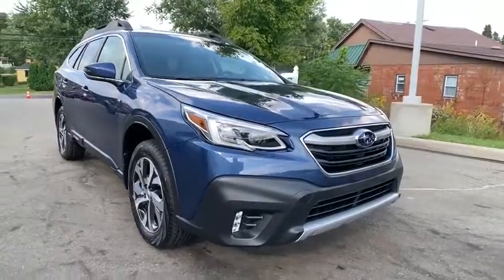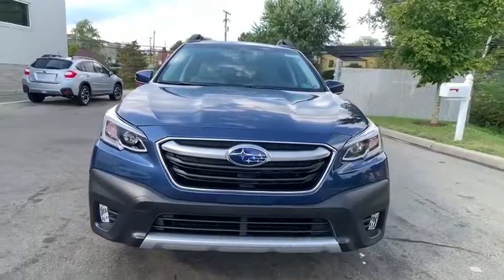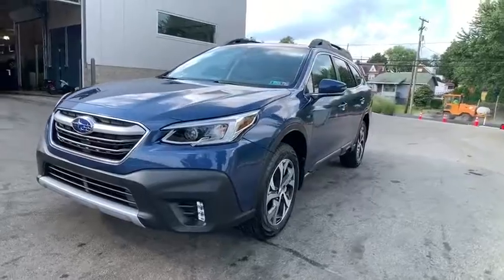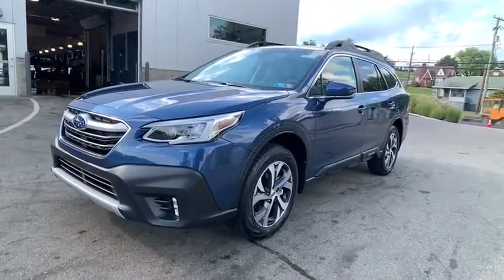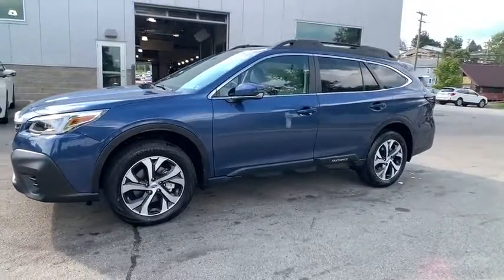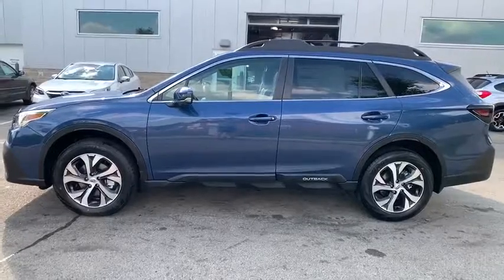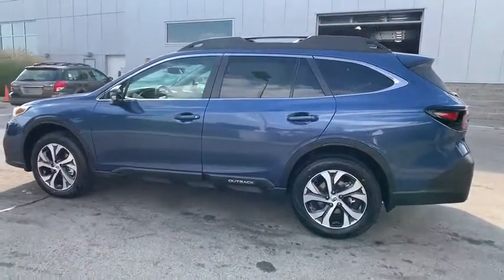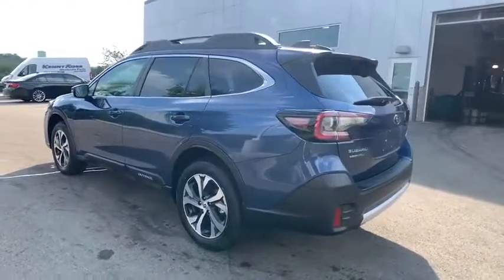2020 Subaru Outback Pittsburgh, Greensburg, Monroeville, Irwin, North Huntingdon PA 20U3004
Abyss Blue Pearl New 2020 Subaru Outback available in North Huntingdon, Pennsylvania at Kenny Ross Subaru. Servicing the Pittsburgh, Greensburg, Monroeville, Irwin, PA area.

*PKG 34*, *EYESIGHT*, *NAVIGATION*, *HEATED STEERING WHEEL*, *MOONROOF*, *HEATED REAR SEATS*, *HARMAN/KARDON SOUND SYSTEM*, *APPLE CARPLAY*, *ANDROID AUTO*, *POWER LIFT GATE*, 12 Speakers, ABS brakes, Active Cruise Control, AM/FM radio: SiriusXM, Auto High-beam Headlights, Auto-dimming Rear-View mirror, Blind spot sensor: Subaru Rear/Side Vehicle Detection (SRVD) warning, Compass, Distance pacing cruise control: EyeSight Adaptive Cruise Control, Driver Focus (Distraction Mitigation System), Electronic Stability Control, Emergency communication system, Exterior Parking Camera Rear, Front dual zone A/C, Front fog lights, harman/kardon Surround Sound Speaker System, Heated door mirrors, Heated Front Bucket Seats w/Memory, Heated front seats, Heated rear seats, Heated Steering Wheel, Illuminated entry, Low tire pressure warning, Memory seat, Perforated Leather-Trimmed Upholstery, Power driver seat, Power Liftgate, Power Moonroof, Power Moonroof & HSW & Navigation System, Power passenger seat, Radio: Subaru STARLINK 11.6 Multimedia Nav System, Remote keyless entry, Split folding rear seat, Steering wheel mounted audio controls, Steering Wheel Paddle Shift Control Switches, Telescoping steering wheel, Tilt steering wheel, Traction control, Turn signal indicator mirrors, Wheels: 18 x 7J Black Aluminum Alloy.brbrAt Kenny Ross, we believe your experience should be fast, fair and simple. We offer Total Confidence Pricing using the power of TrueCar, Kelley Blue Book, and Autotrader to set a great low price on your favorite new or pre-owned vehicle. Just ask a neighbor!brbrAbyss Blue Pearl 2020 Subaru Outback Limited PKG 34 AWD 2.5L 4-Cylinder DOHC 16V CVT Lineartronic 25/32 City/Highway MPG